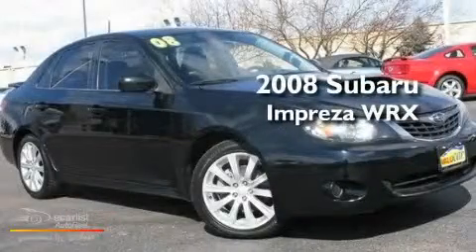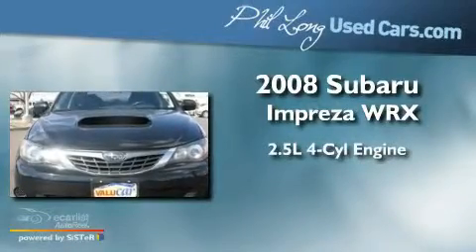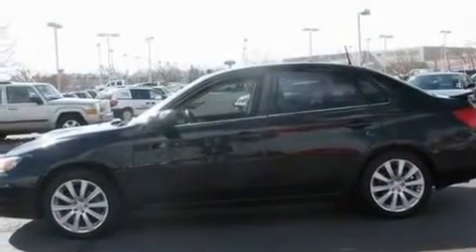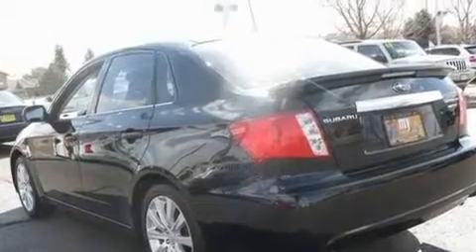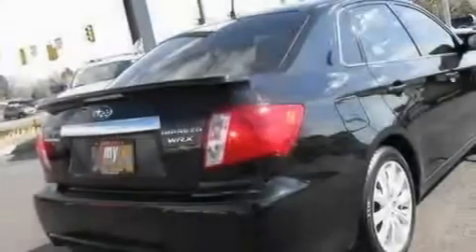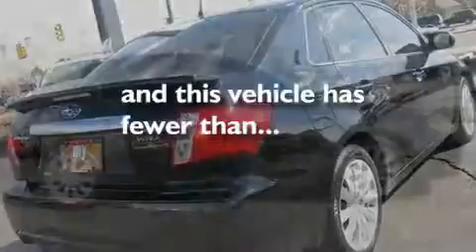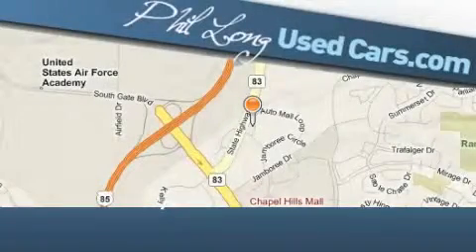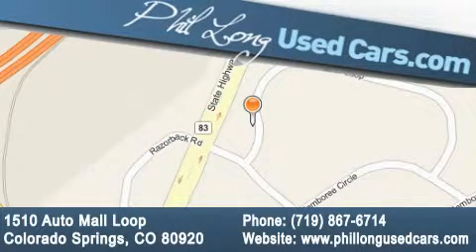2008 Subaru Impreza Sedan Colorado Springs CO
We are proud to present this 2008 Subaru Impreza Sedan .

 Year : 2008

 Make : Subaru

 Engine : 2.5L DOHC SMPI 16-valve VVT intercooled turbo 4-cyl boxer engine

 Trans . : Manual

 Exterior : Black

 Miles : 51,011

 Interior : Black

 1510 Auto Mall Loop

 Preowned 2008 Subaru Impreza Sedan Colorado Springs CO